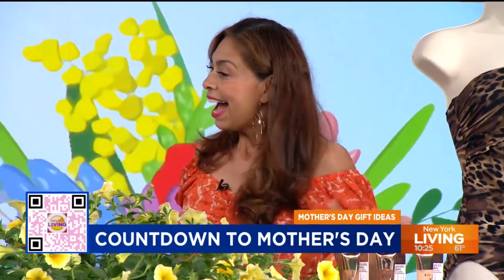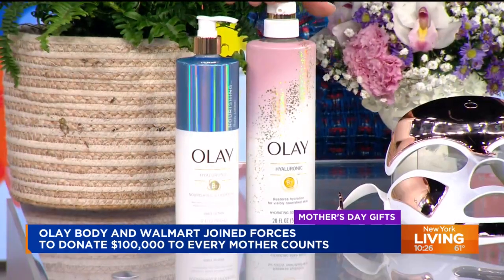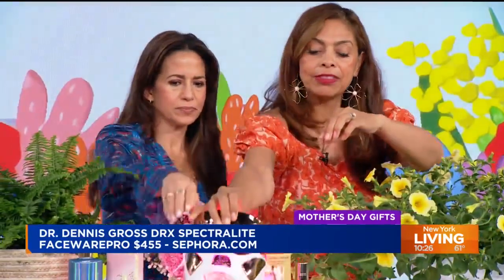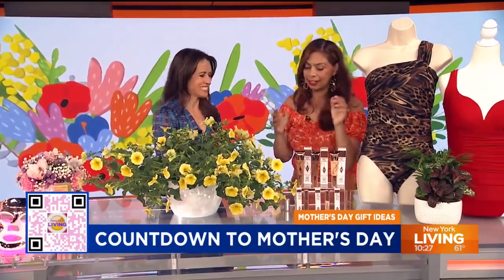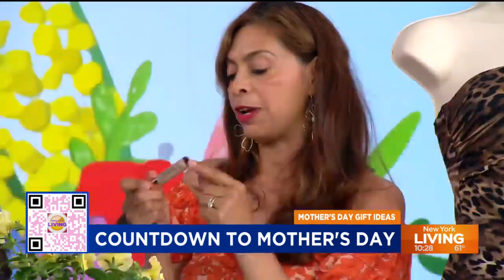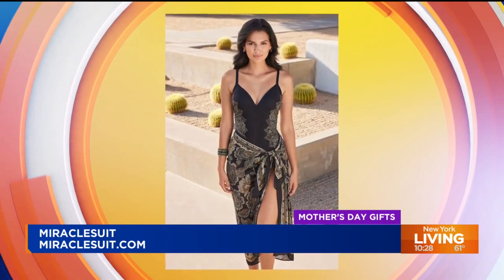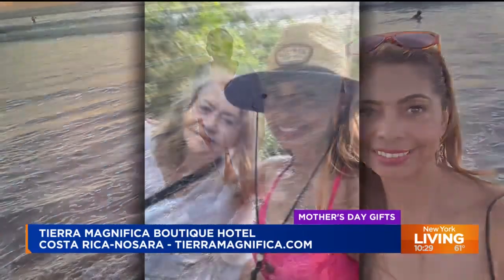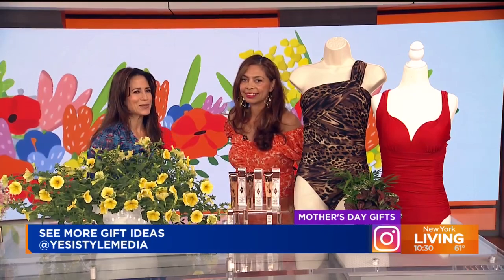May 9, 2023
Mother’s Day Gift ideas @Miraclesuit @olay @walmart @drdennisgross @everymothercounts @sephora @charlottetilbury beauty skincare ledmask beautifulskinfoundation beautifulskinvoncealer @TierraMagica @costarica